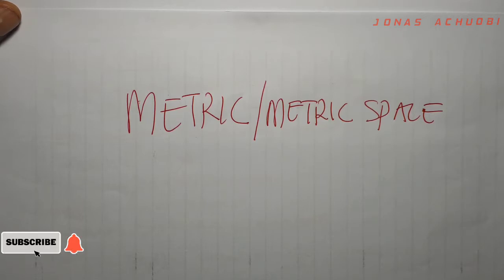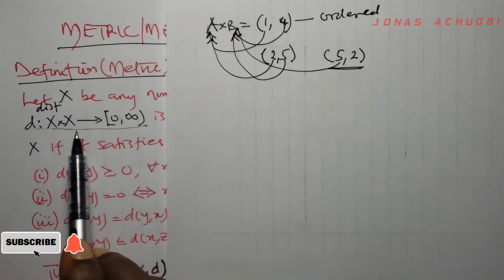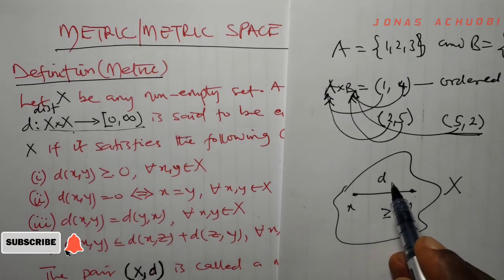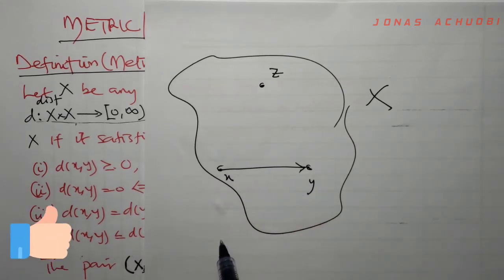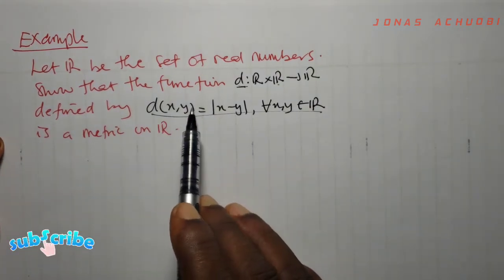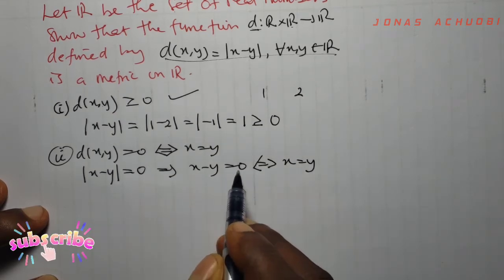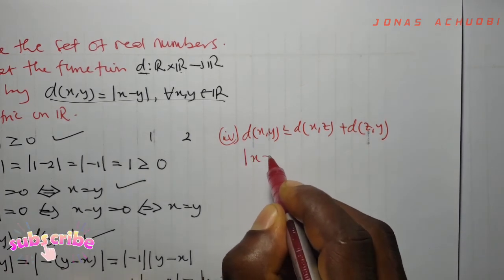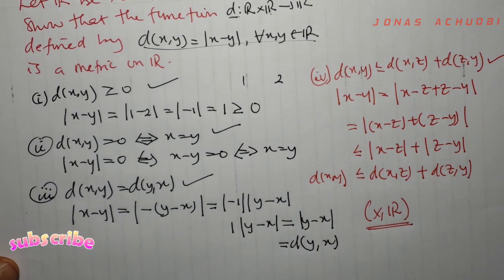Metric|Metric Space|Example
Metric|Metric Space|Example. This video defines and explains the concept of a metric and metric space.
The four Axioms of a metric have been clearly explained.

for definition and meaning of topology